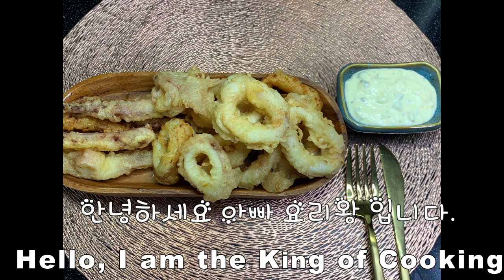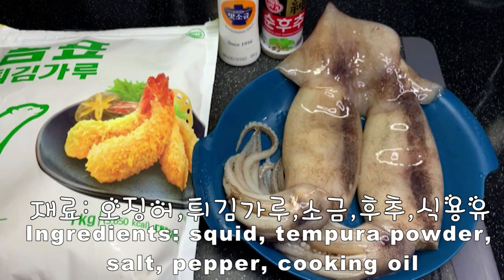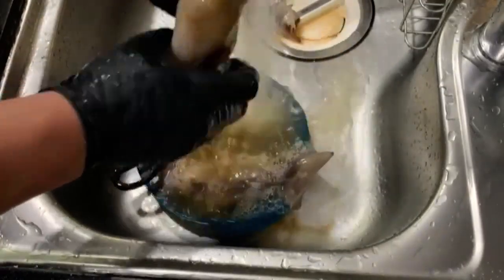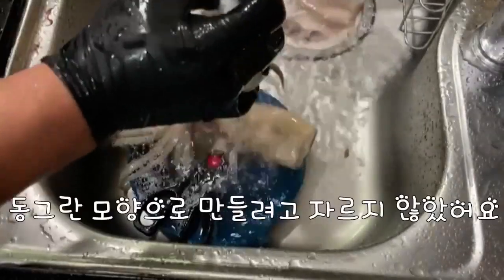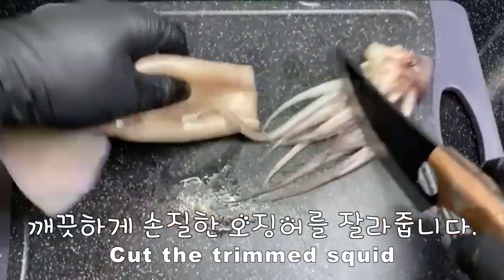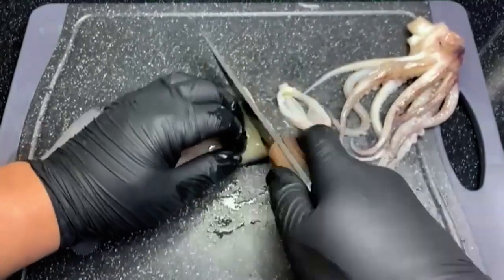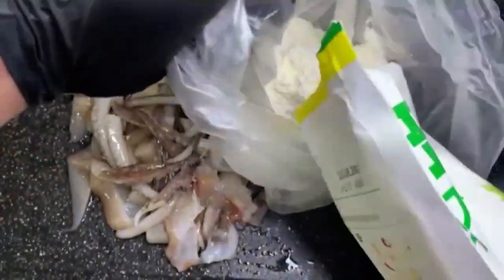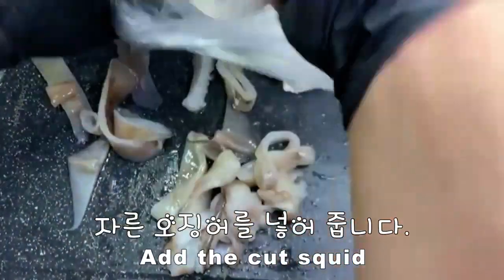바삭바삭 오징어튀김과 타르타르소스 만들기Crispy and delicious fried squid and tartar sauce // easy k-food Recipes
바삭바삭 오징어튀김과 타르타르소스 만들기
Crispy and delicious fried squid and tartar sauce
 easy k-food Recipes

아빠도 할수 있는쉬운 요리 오징어튀김과 타르타르 소스 만들기
Anyone can cook ,  easy Korean cuisine
누구나 할수있는 쉬운요리 오징어튀김과 타르타르 소스
Easy Korean Food Recipe
Cooking that even Daddy can do
누구나 할수있는 한국요리 누구나!! 아빠도 !!요리왕이 될수있다!!
Anyone can be a cook
Dad can be a cooking king

누구나 할수있는 한국요리
Korean food anyone can cook